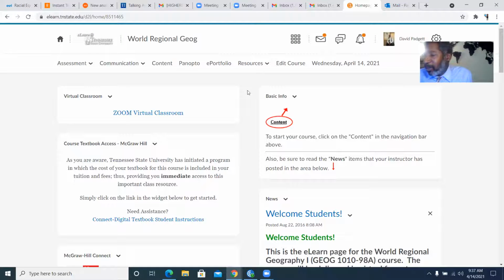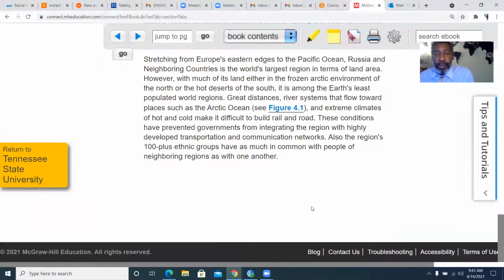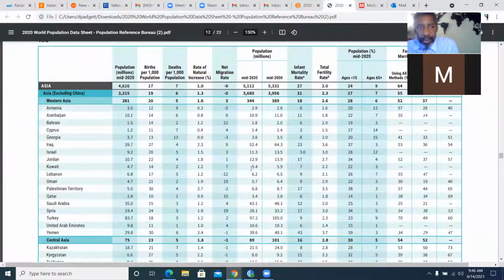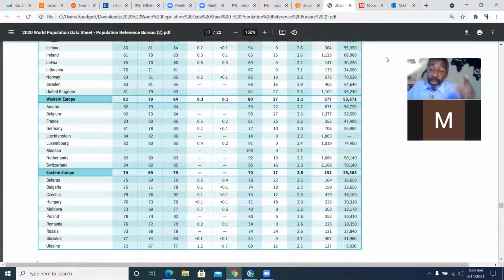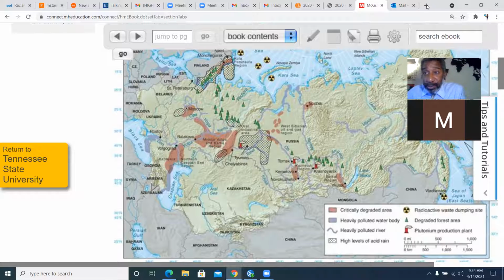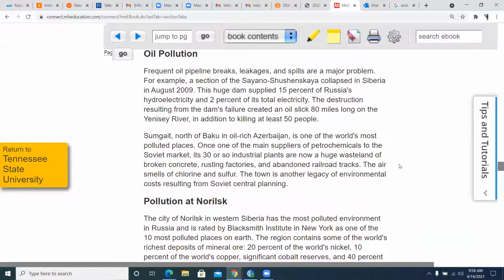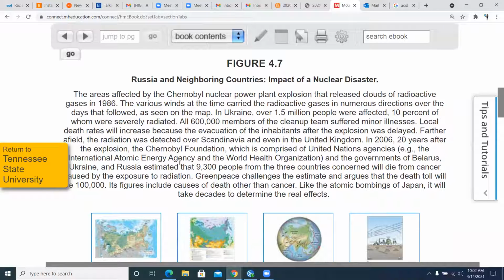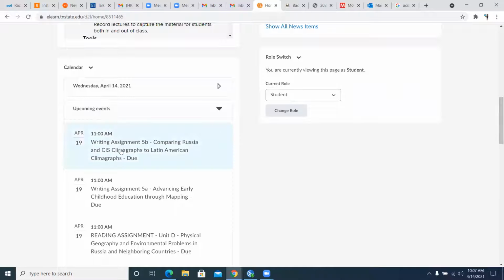World Regional Geography 1010 98A 98B 4 14 2021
Lecture Recording - World Regional Geography 1010 98A 98B 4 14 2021 - Dr. David A. Padgett